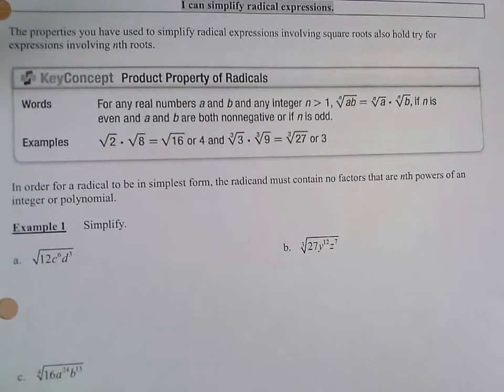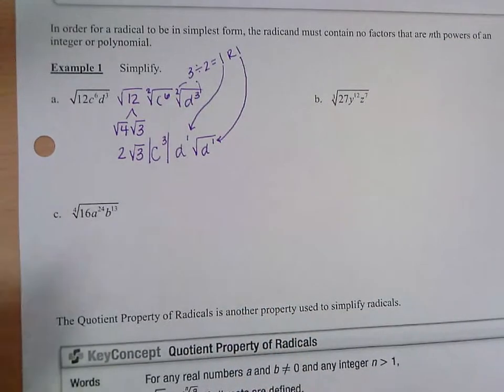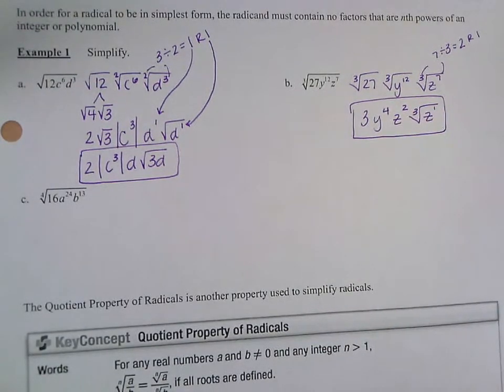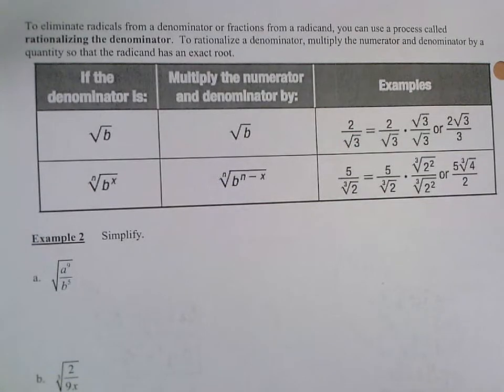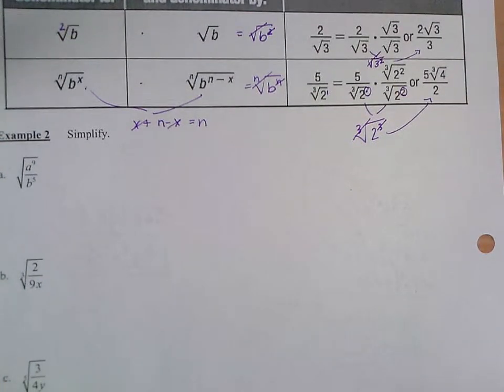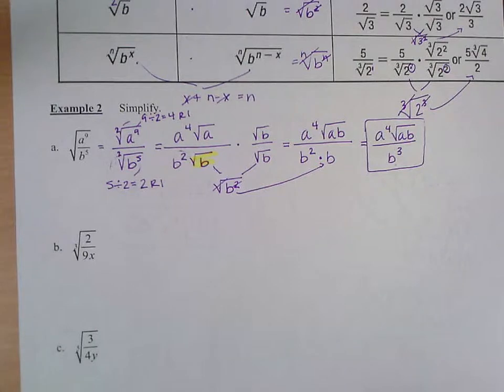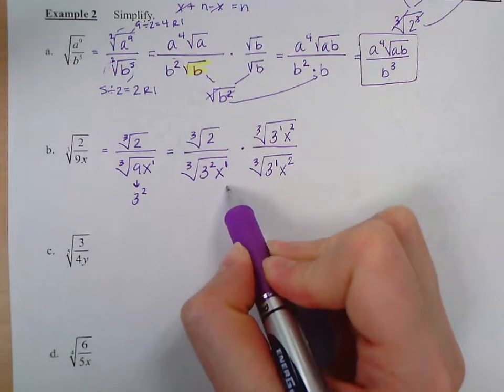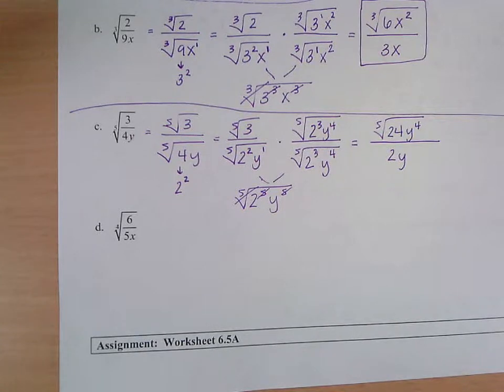Lesson 6.5A Simplifying Radicals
Algebra 2 Lesson 6.5A Simplifying Radicals